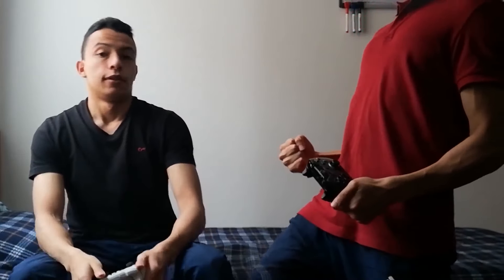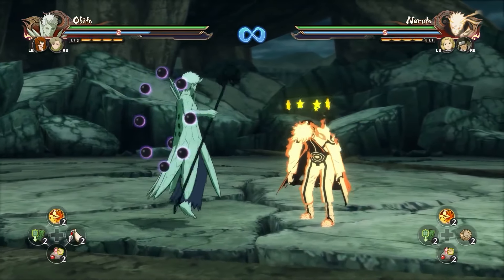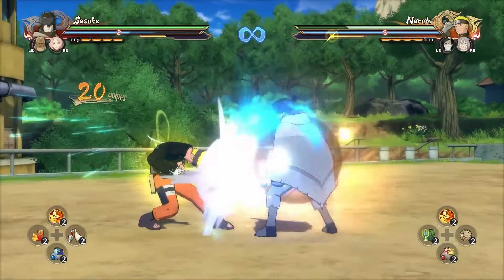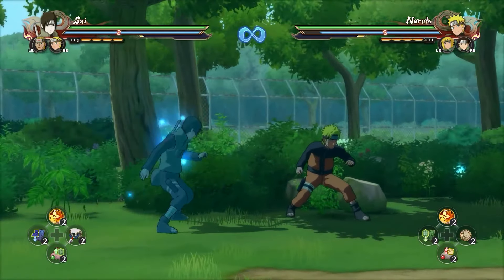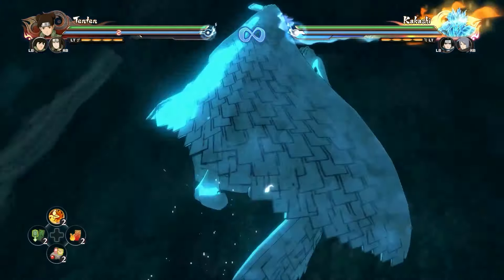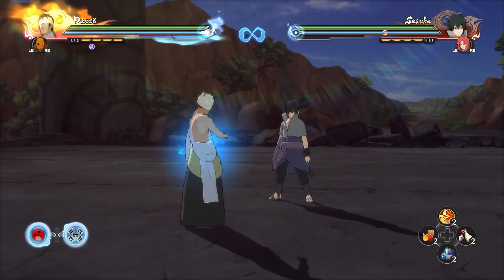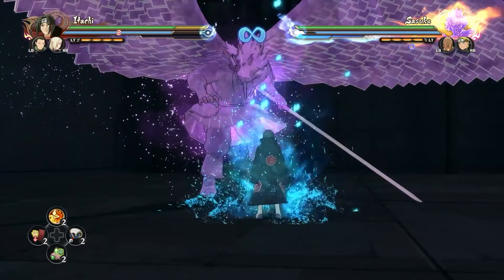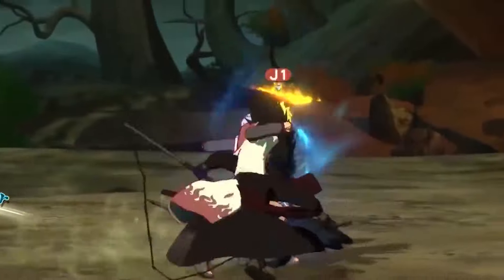Naruto Ultimate Ninja Storm 4 | 15 Things The Game DOESN'T TELL YOU